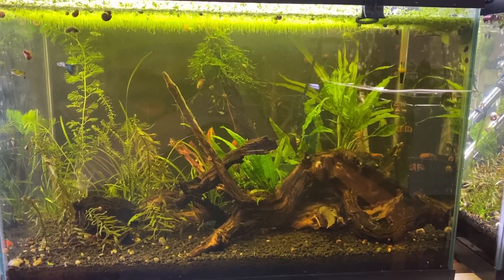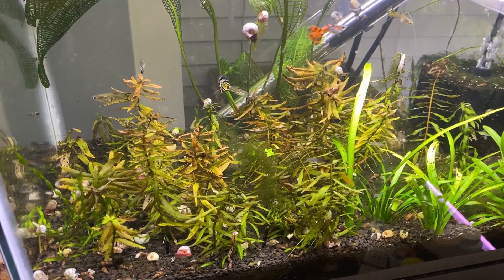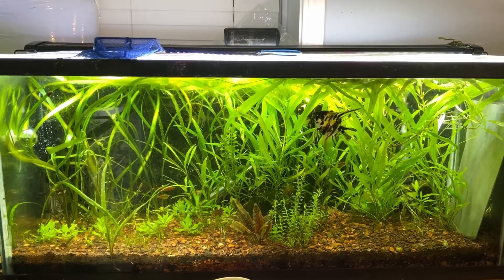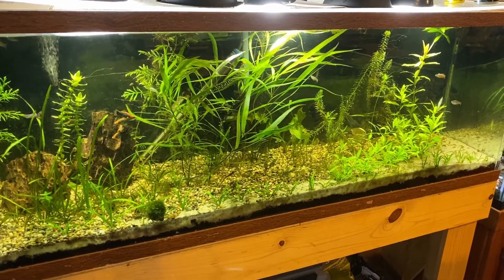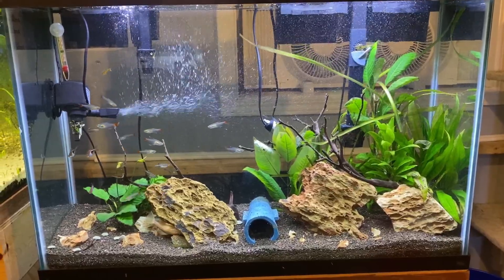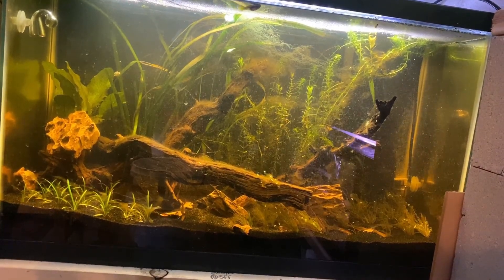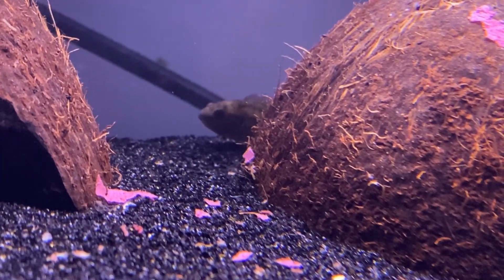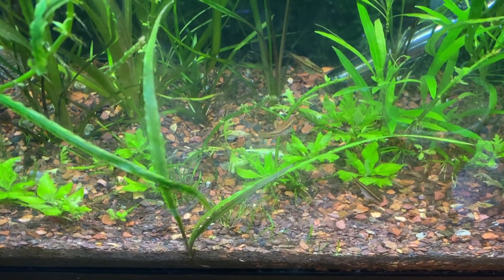My Favorite Aquarium Substrate For Planted Aquariums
I have Play Sand, Pea Gravel, Eco Complete, Flourite Red and Dark, Black Diamond Blasting Sand, and Fluval Stratum. I go over which ones I like most and why I like them. I also have a few dirted tanks and I talk about those as well!